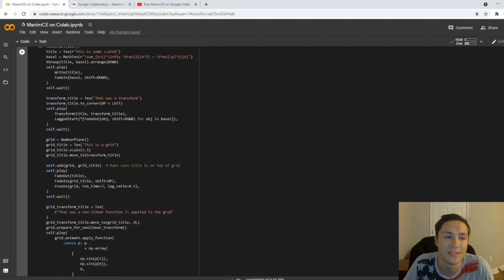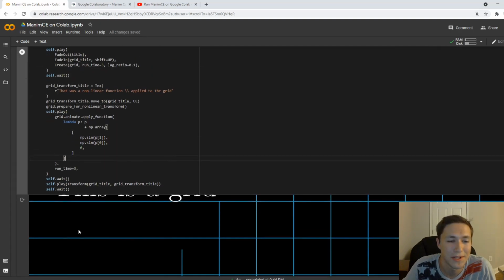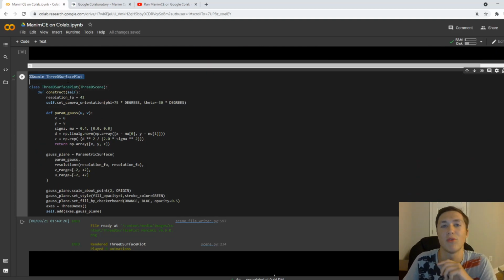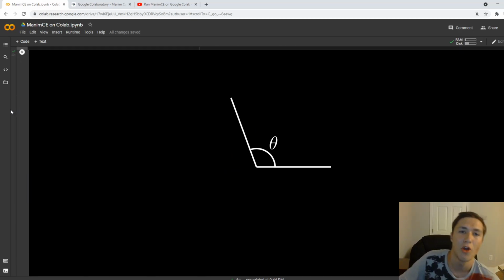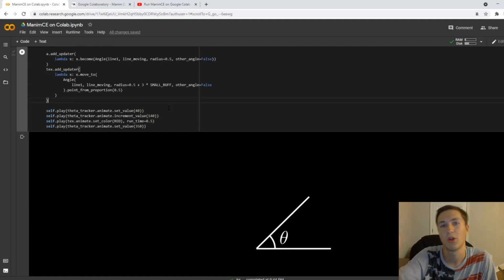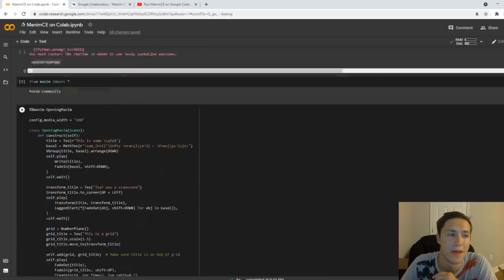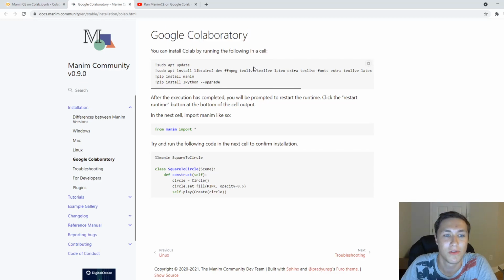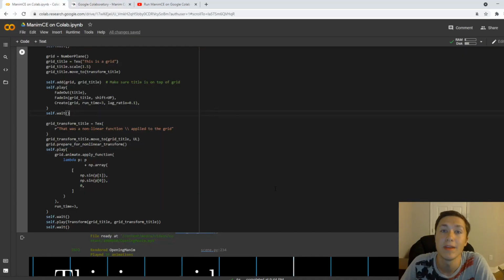How to Use Manim in Google Colab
Running the newest version of Manim in Google Colab so that you don't have to mess around with LaTeX Libraries giving you a hard time on the desktop version

TIMESTAMPS:
0:00 Intro
0:32 Installing ManimCE on Google Colab
0:53 Discussing Using Manim on Google Colab
2:12 Second Example
2:28 Running your custom classes
3:19 Third Example
3:30 Future Applications
4:36 Outro